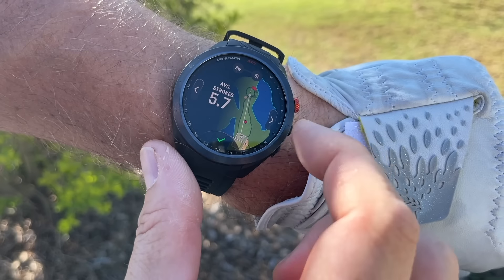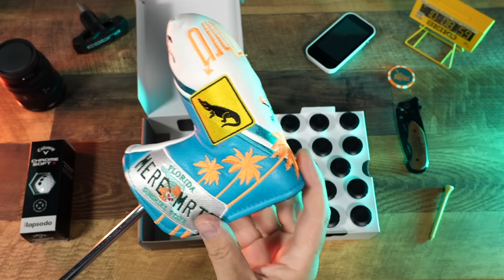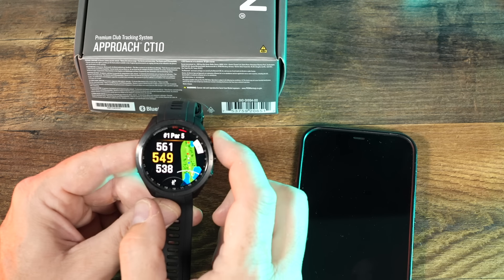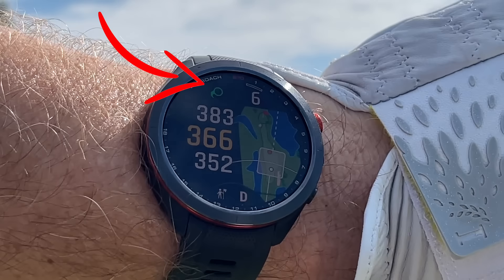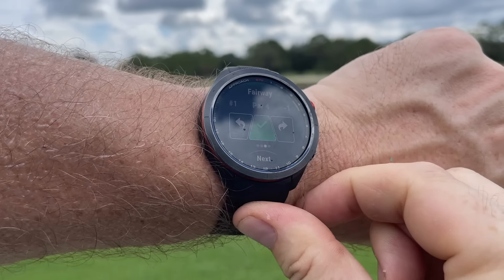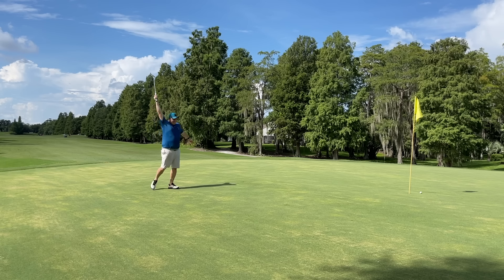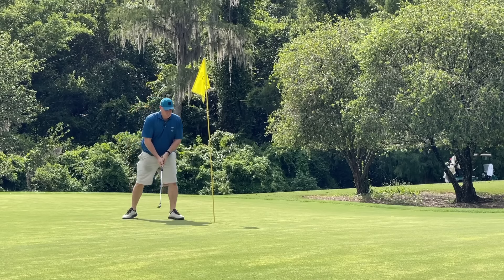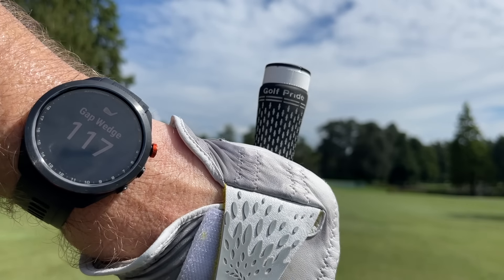The ULTIMATE UPGRADE to GARMIN S70 - CT10 Sensors Review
If you're a Garmin S70 owner you're going to want this! It's also great for the Garmin S62, Garmin S42 and other Garmin golf watches.